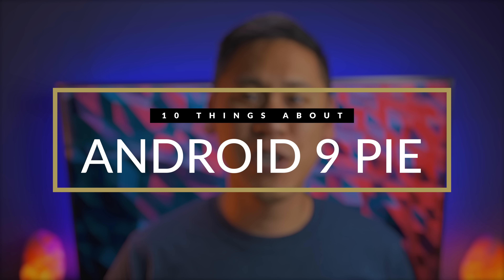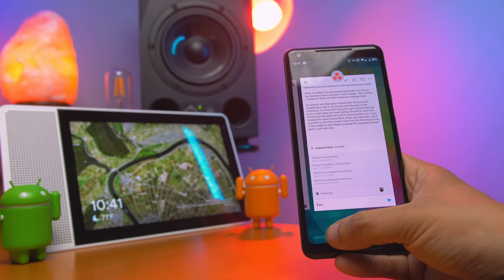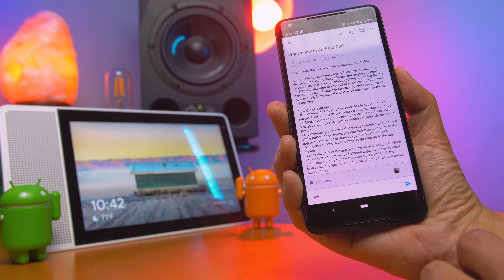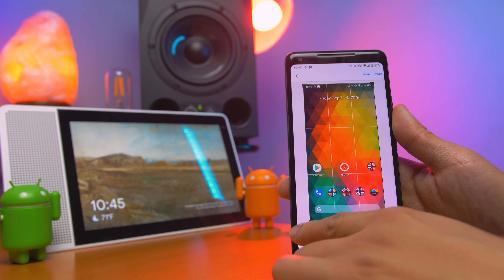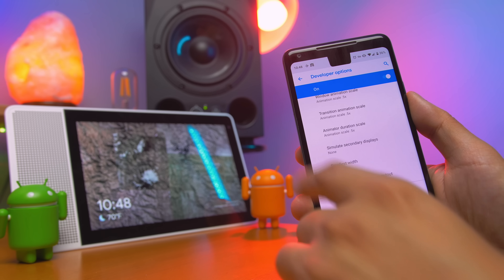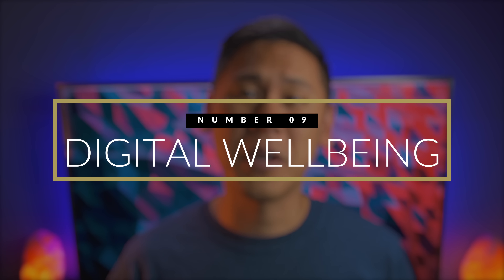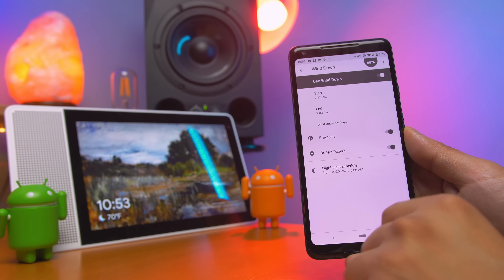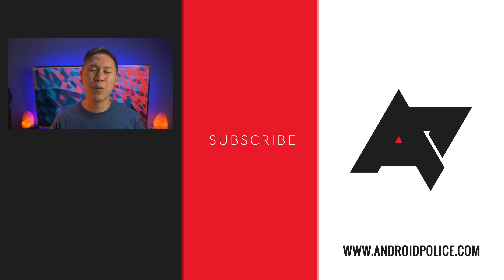Android 9 Pie: 10 Features, Changes, and a Fix!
Android 9 Pie is now out for Pixel devices and devices that support Treble, but maybe you don't have a Treble enabled device or will get the Pixel 3 or Pixel 3 XL soon and want to know what to expect. Here's 10 Features, Changes, and a Fix for Android Pie.